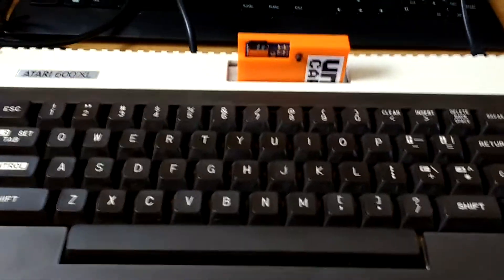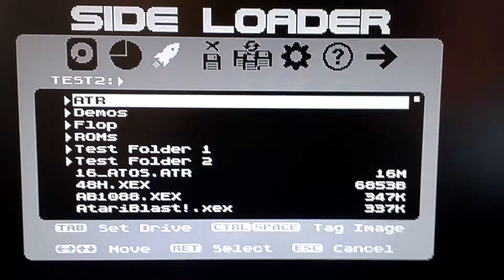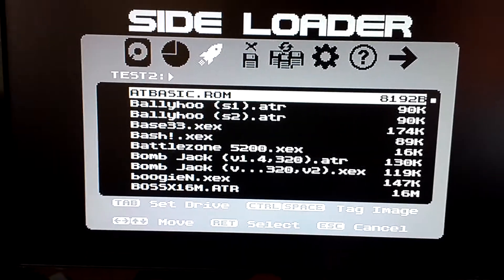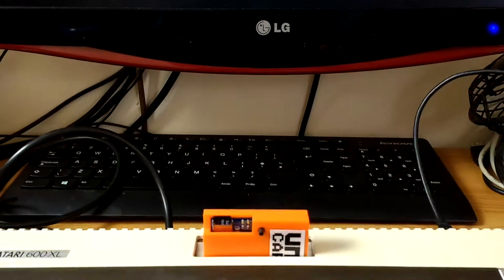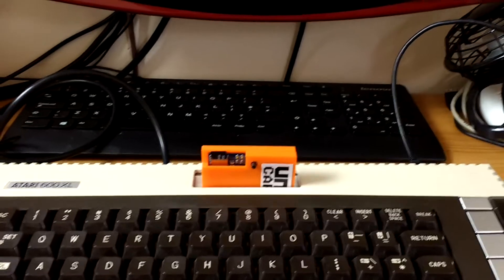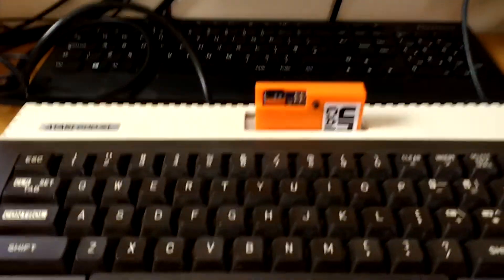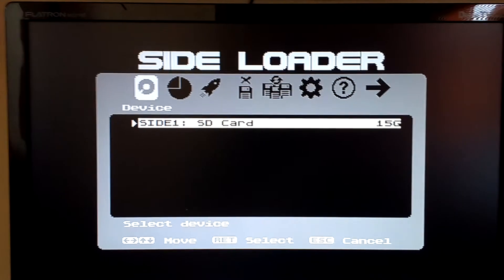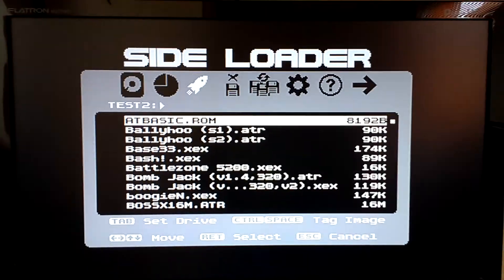UNO Cart: Simultaneous cart mounting and IDE emulation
I finally got cartridge mounting to work in the modified UNO Cart firmware I've been working on, and in this video I mount the 8KB ROM image of Altirra BASIC as an external cart, boot SDX, jump into the external cart, and then call a directory on the C: partition of the hard disk, which exists on the UNO Cart's SD card. ATRs are also supported, and all the banked cartridge types currently handled by the UNO Cart should also work alongside the emulated IDE hard disk. Hopefully SIDE3 will capitalise on all this ready-written software. ;) Thanks to electrotrains, Wrathchild, tmp and tf_hh for helping me with many of my queries while I work on this. ;)